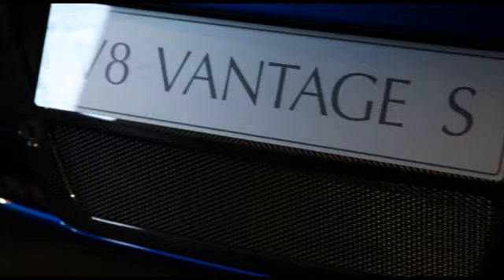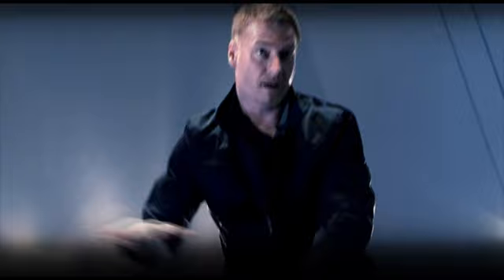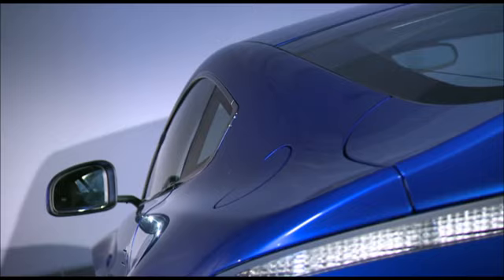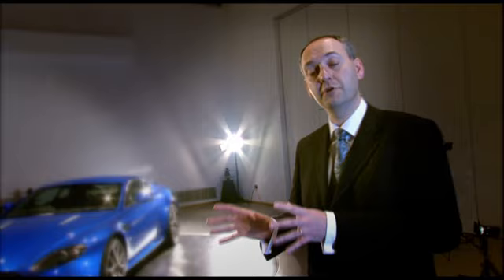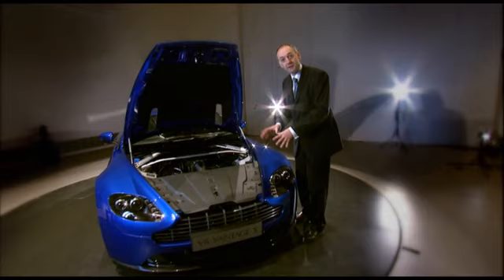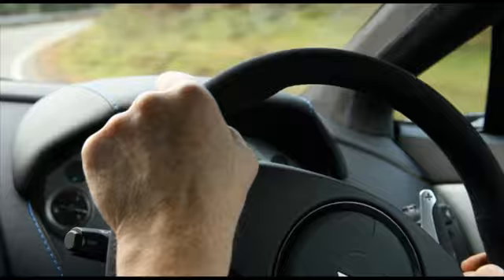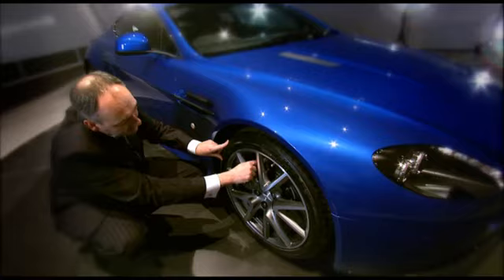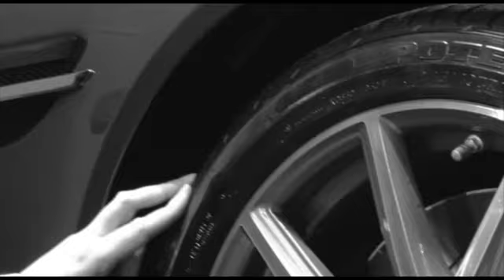Aston Martin V8 Vantage S (Geneva 2011 Trailer with Engine Sound!)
First Video from the new 2011 Aston Martin V8 Vantage S!

     4.7l V8 | 436hp | 305Km/h